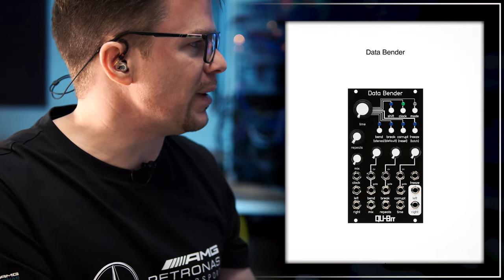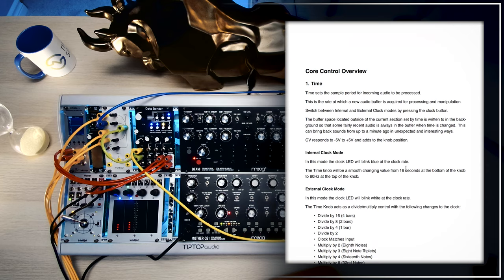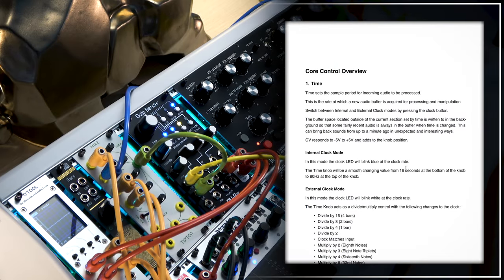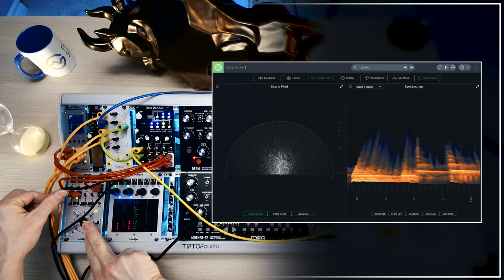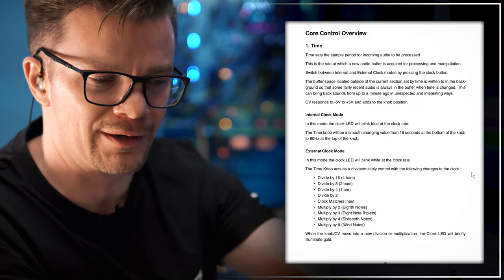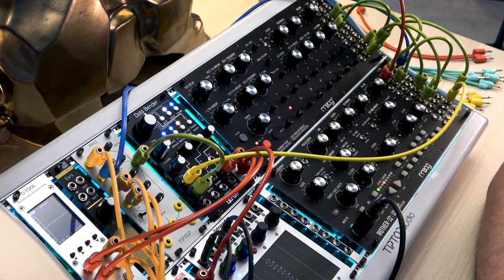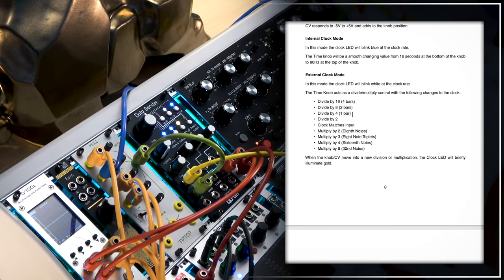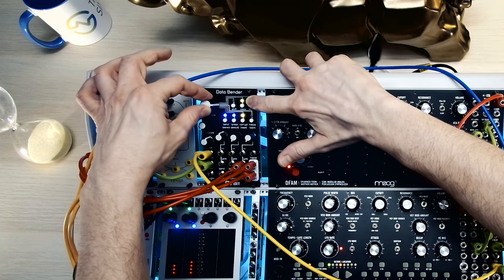QU-Bit Data Bender Video Manual - TIME and CLOCK Functions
Welcome to the QU-Bit Data Bender tutorial series where we learn by following the manual.
CHAPTERS:
00:00 - Intro
00:20 - What is the QU-Bit Data Bender?
00:52 - TIME Function
02:53 - INTERNAL CLOCK Mode
03:43 - EXTERNAL CLOCK Mode
04:36 - Clock Divisions

Attila

♪♪♪ BUY MY ELECTRONIC MUSIC PRODUCTION MASTERCLASSES ON PML ♪♪♪

♪♪♪ MY PRODUCTION MUSIC LIVE FAVOURITES Courses, templates, samples ♪♪♪

Drums:
☼ Arturia DRUMBRUTE
☼ Roland TR8S
☼ Elektron Digitakt

My Mixers and Audio Interfaces:
☼ RME DigiFace:

MIDI Controllers:
☼ NI Komplete Kontrol S88 MK1

My favourite Plugins:
☼ FabFilter
☼ U-He
☼ Sound Theory
☼ Izotope
☼ Arturia
☼ Electron Overbridge
☼ Flux
☼ Glitch Machines
☼ Native Instruments Komplete 12
☼ Plugin Alliance
☼ Sonimus
☼ Soundtoys
☼ XFer Serum and LFO Tool

Studio Monitors:
☼ Focal CMS 65
☼ M-Audio BX8
☼ JBL Pro 3 MKII
☼ Subwoofer KRK 10s
☼ Calibrated by Sonarworks Reference 4.1

Cameras:
☼ Sony a6400

Cheers,
Attila